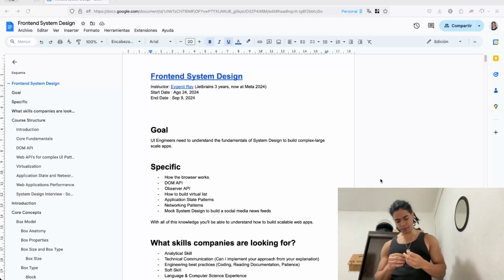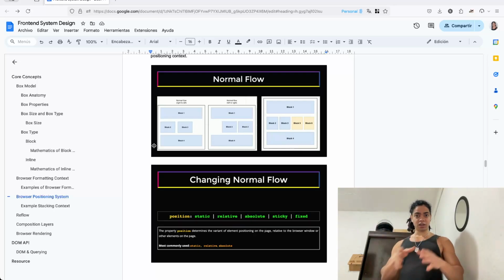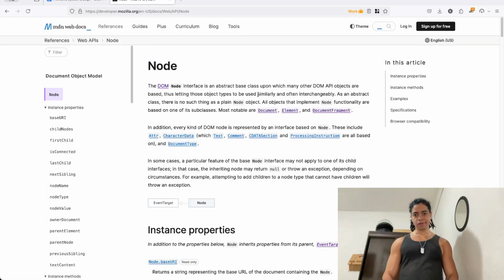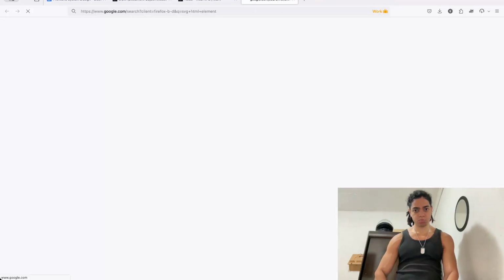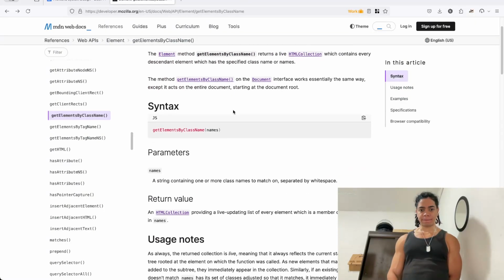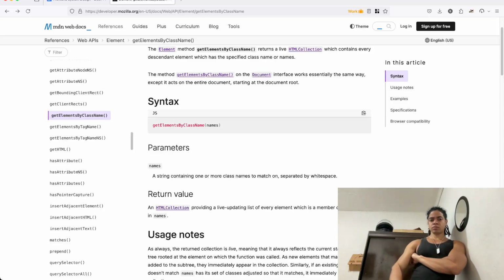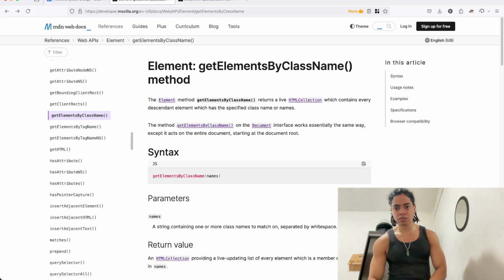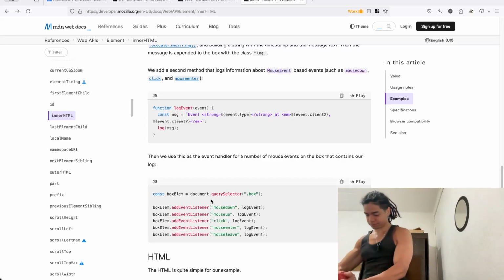Front-end System Design : Time and Memory efficiency in DOM operations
Fast but for specific scenarios :
- getElementBy

Slow but cheap in memory :
- getElementByClassName (or tag)

50/50 fast & cheap in memory :
- querySelectors